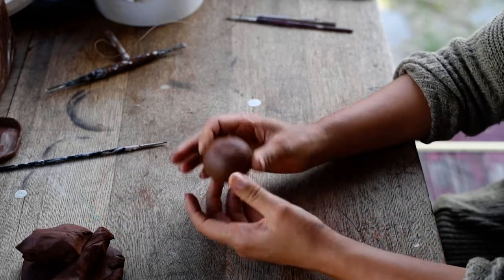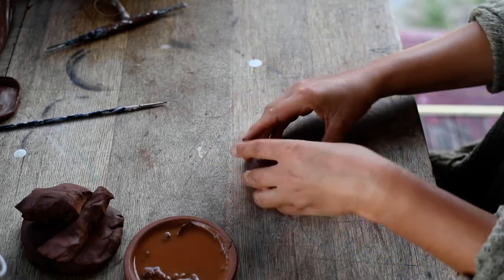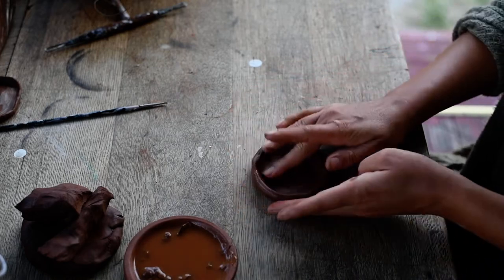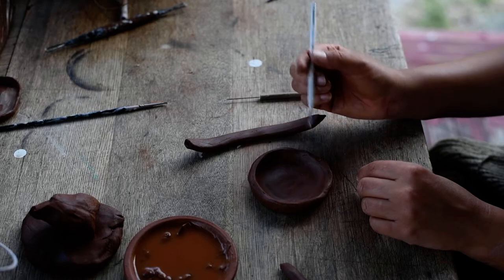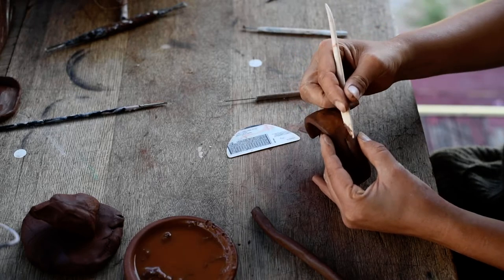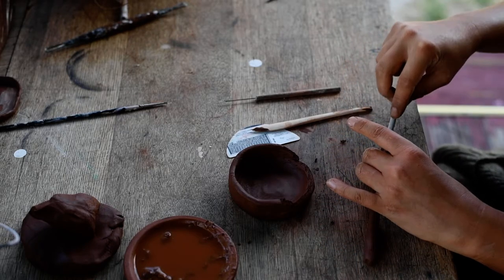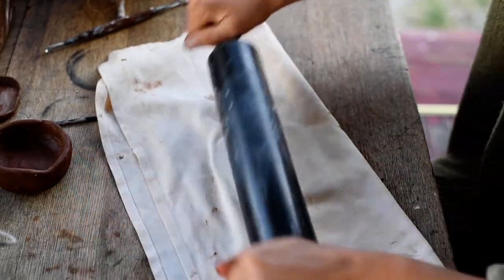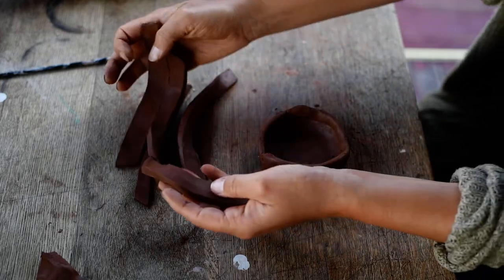coil pot session 1 demo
I am developing a free hand building clay class, and these videos are made as part of the process of exploring how to do this.

In this video I cover how to make a coil pot using a needle tool, small dish of water, a rolling pin, a linen cloth, and your hands. The second part of this video will cover extending the height of a clay pot
My studio is my front porch, so there will be random city sounds